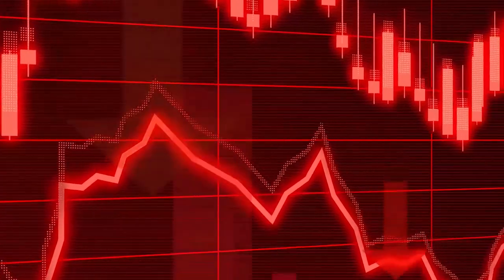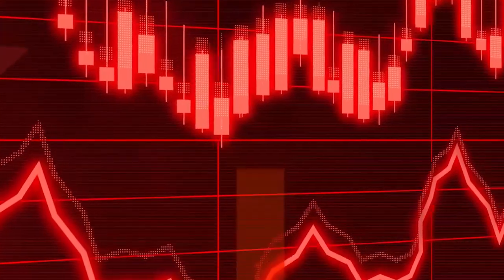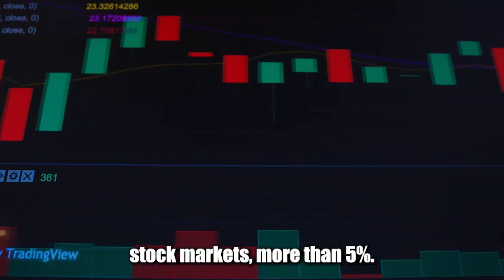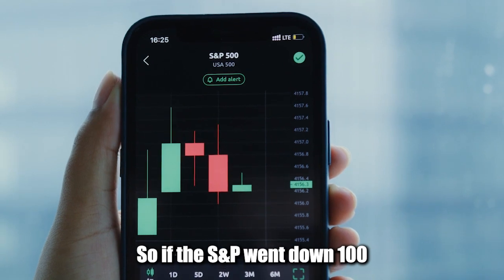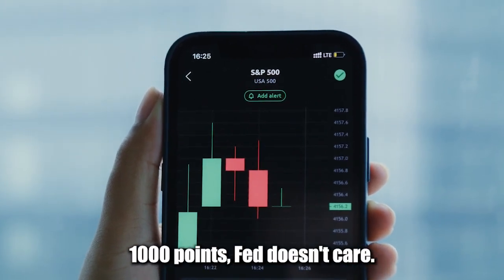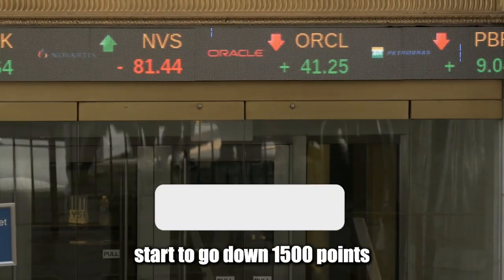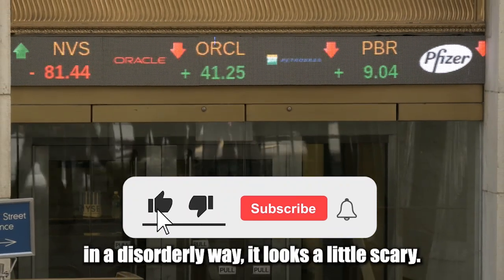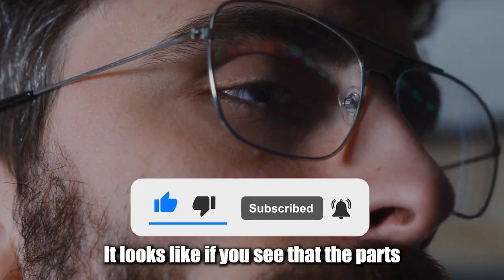"This Is EXACTLY What The Fed Is Gonna Do..." - Jim Rickards 2024 Recession